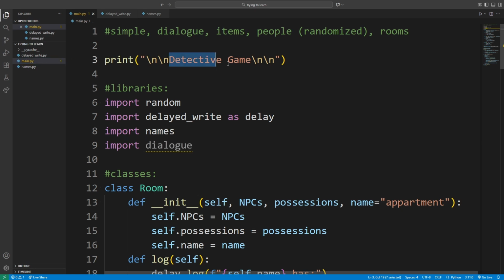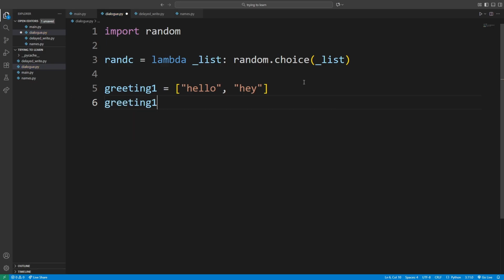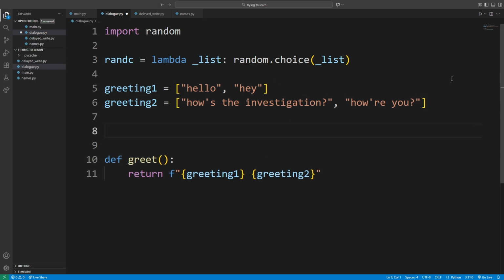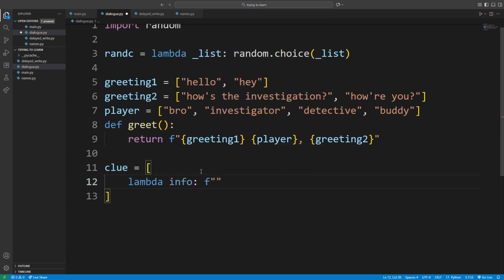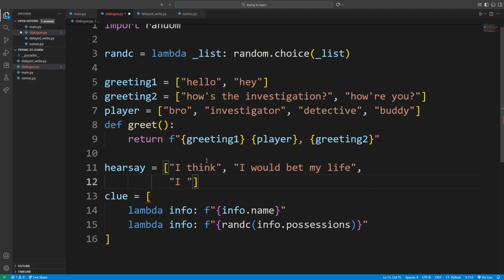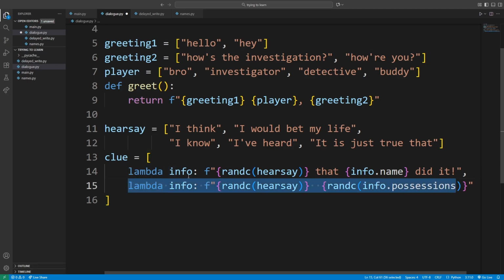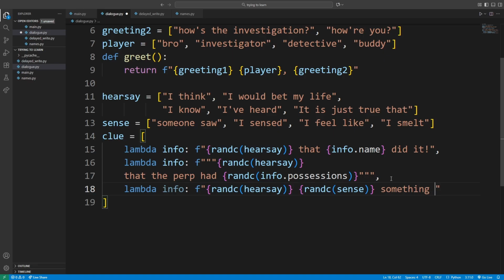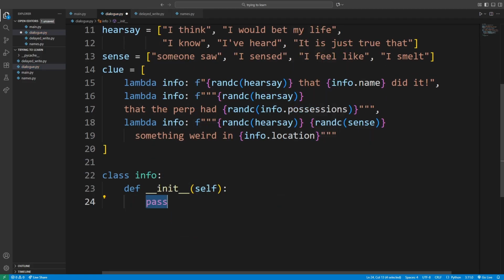Text detective game - Dialogue | python tutorial #2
A really simple random dialogue generator that can help us make clues. Later on we'll be replacing the Info class with a regular NPC one. You can really customize this as much as you want.

import random

randc = lambda _list: random.choice(_list)

greeting1 = ["hello", "hey"]
greeting2 = ["how's the investigation?", "how're you?"]
player = ["bro", "investigator", "detective", "buddy"]
def greet():
    return f"{randc(greeting1)} {randc(player)}, {randc(greeting2)}"

hearsay = ["I think", "I would bet my life",
           "I know", "I've heard", "It is just true that"]
sense = ["someone saw", "I sensed", "I feel like", "I smelt"]
clue_list = [
    lambda info: f"{randc(hearsay)} that {info.name} did it!",
    lambda info: f"""{randc(hearsay)} \
        that the perp had {randc(info.possessions)}""",
    lambda info: f"""{randc(hearsay)} {randc(sense)} \
        something weird in {info.location}"""

class Info:
    def __init__(self, name, possessions, location, hated=None):
        self.name = name
        self.possessions = possessions
        self.location = location
        self.hated = hated
lie = Info("lie", ["lie"], "lie")
perp = Info("Joe", ["rock"], "appartment 203", lie)

def clue(info, lie=None):
    function = randc(clue_list)
    provides = info
    if lie != None:
        provides = randc([info, lie])
    return function(provides)

the_clue = clue(perp, lie)
print(the_clue)